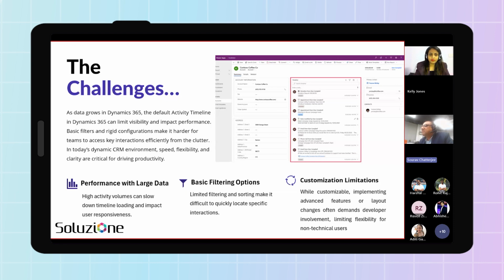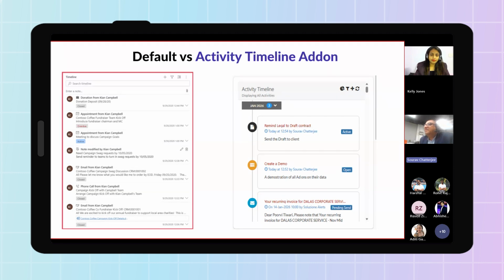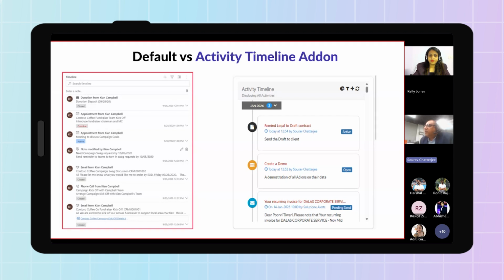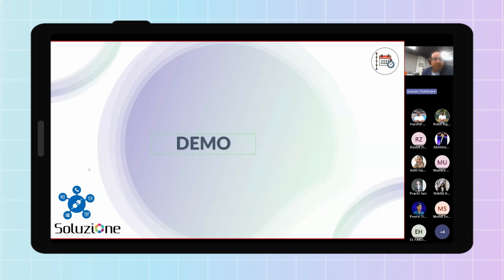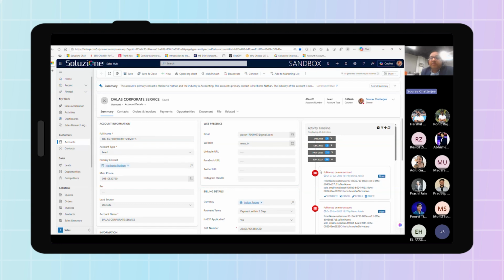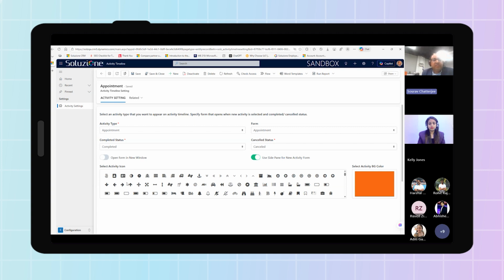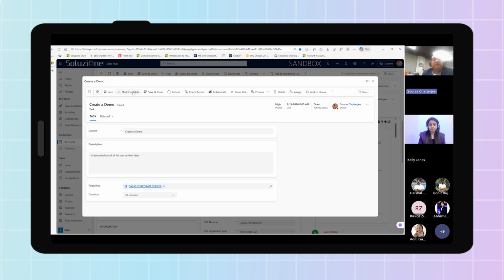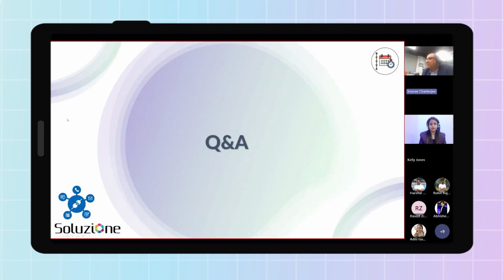Activity Timeline for Microsoft Dynamics 365 | Webinar Recording & Live Demo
As your CRM data grows, tracking customer interactions in Microsoft Dynamics 365 can quickly become cluttered and time-consuming. Emails, calls, tasks, and notes exist — but finding the right context at the right time becomes a challenge.

In this recorded webinar and live demo, we walk through an enhanced Activity Timeline for Microsoft Dynamics 365 & Power Platform, designed to give users a clean, chronological, and actionable view of all CRM activities.

What you’ll see in this session:

• Common limitations of the out-of-the-box Dynamics 365 Activity Timeline

• Why large CRM datasets impact usability and productivity

• A clean, decluttered timeline with color-coded activities and custom icons

• Month-wise grouping and easy-to-read date formats

• Advanced filtering for faster access to key interactions

• Managing activities directly from the timeline (view, complete, update)

• Live demo inside a real Dynamics 365 environment

• How this solution works across entities and user roles

This session is ideal for Dynamics 365 users, CRM administrators, sales teams, and service teams looking to improve visibility, follow-ups, and daily CRM productivity.

The recording includes a practical walkthrough and configuration overview, focused on real-world usage rather than theory.